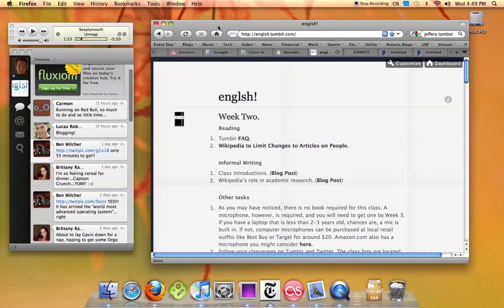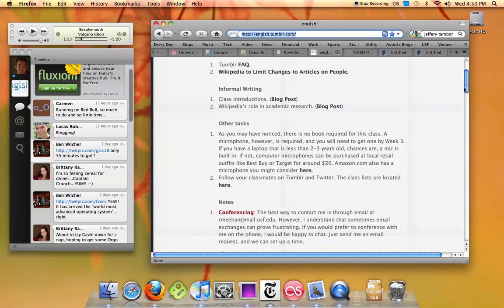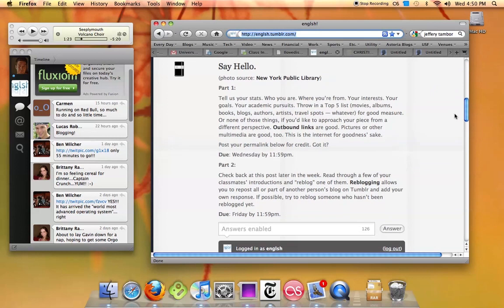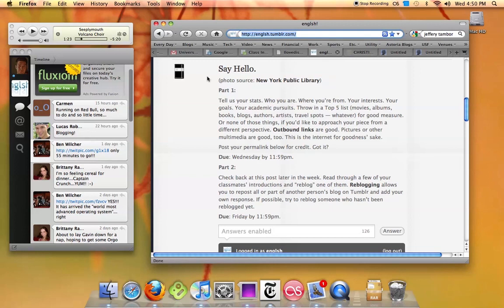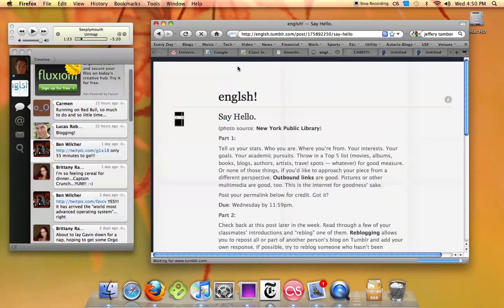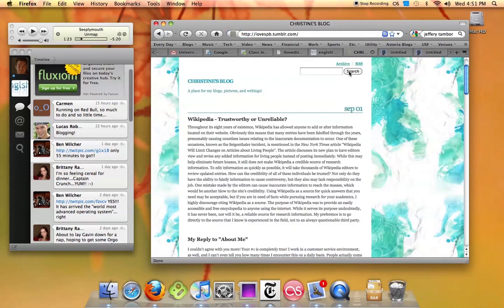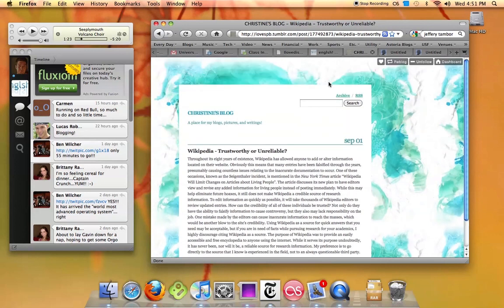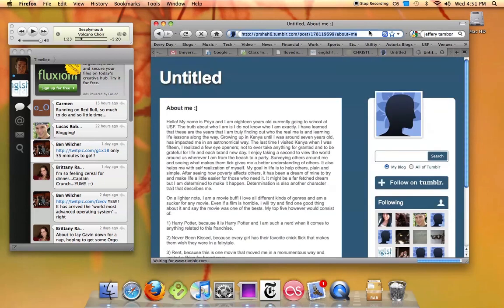Permalinks and Tumblr.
How to grab a permalink from Tumblr.